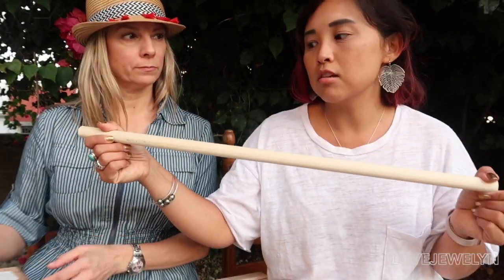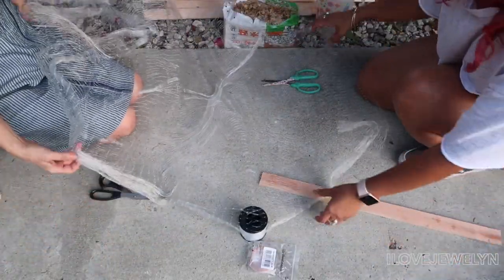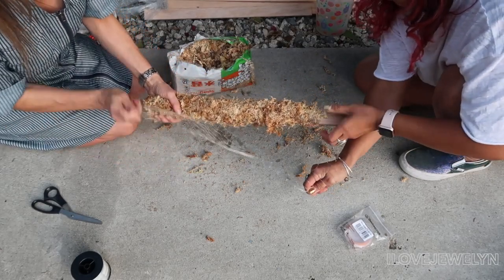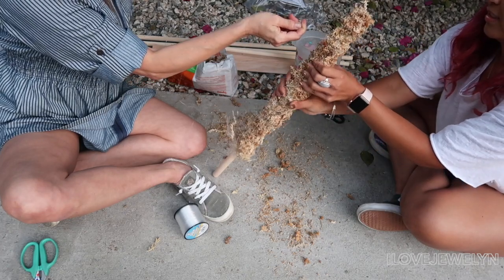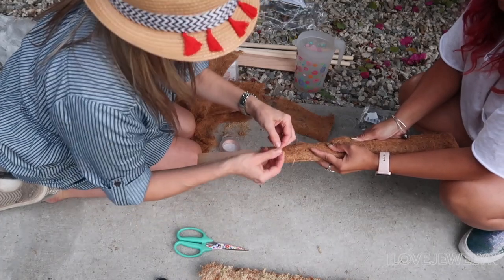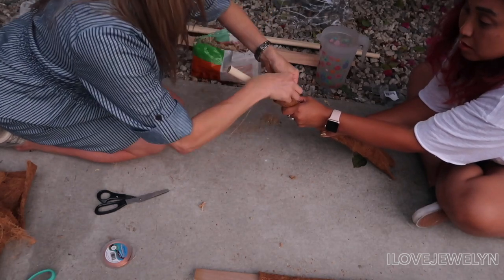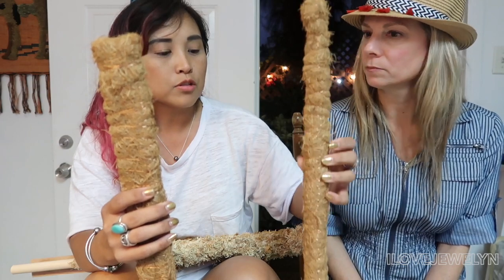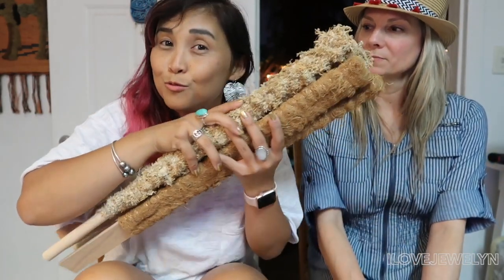Planting with Jewelyn: DIY Moss & Coco Coir Poles | Sept 2019 | ILOVEJEWELYN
Aloha everyone!

Back with another DIY for plant life! Enjoy!

My new mailing address:
3380 Arville Street suite C